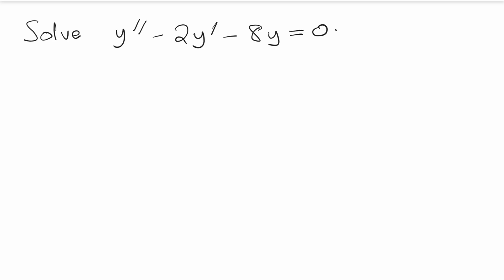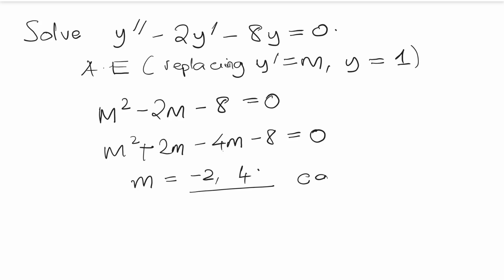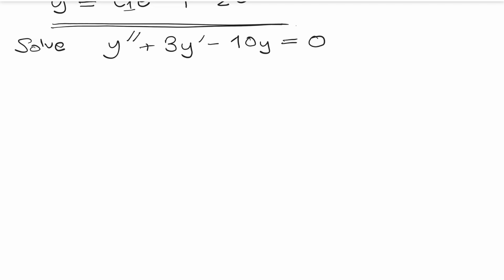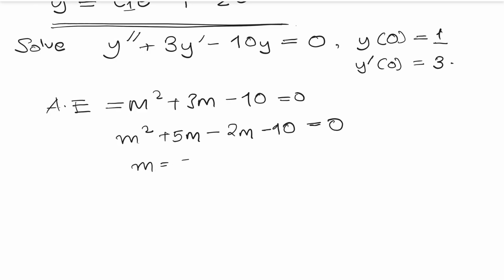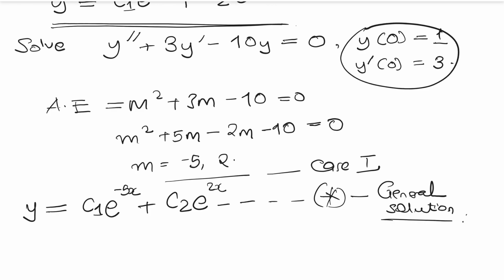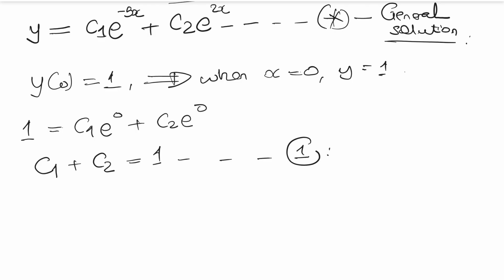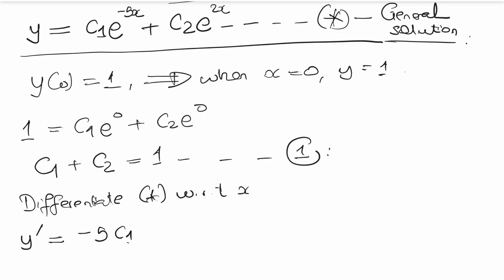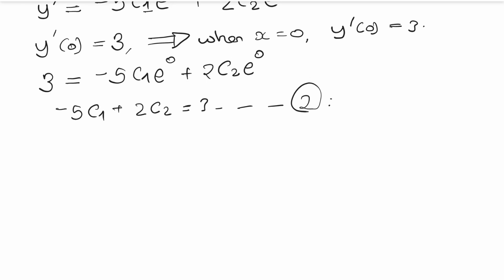Solved Problems on Homogeneous Second Order Differential Equations PART I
In this video, I solve example problems on homogeneous second order differential equations.

We cover:
• Case 1: Distinct real roots
• Case 2: Repeated roots

The solutions are explained step by step and are useful for engineering students learning differential equations.